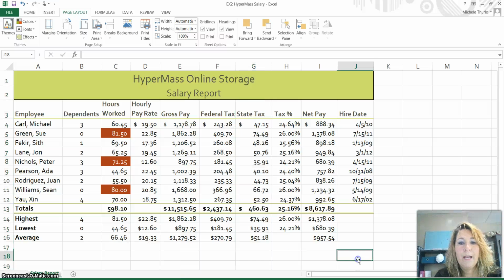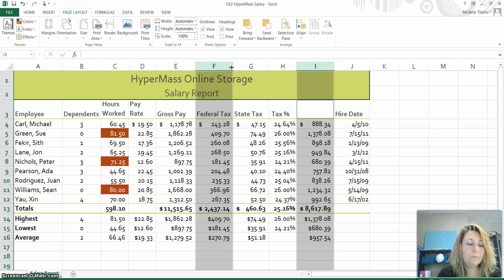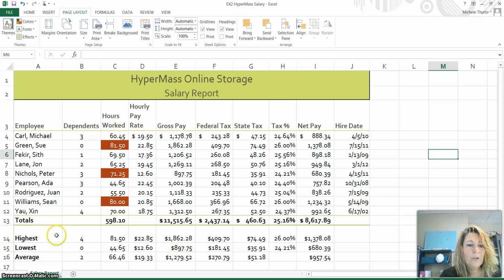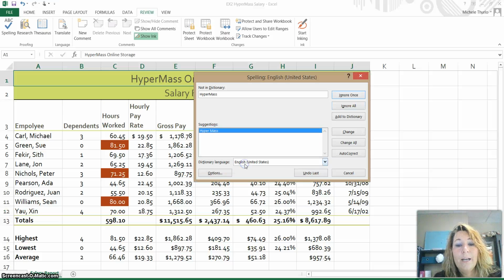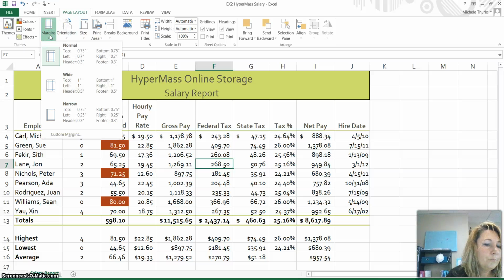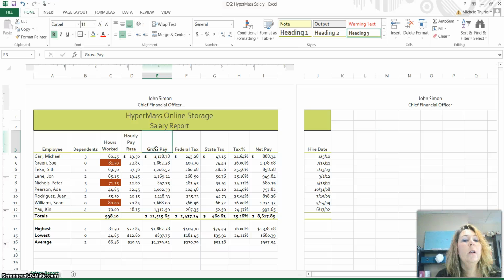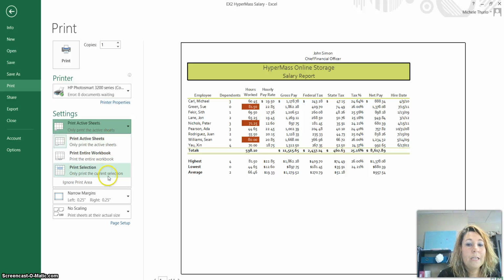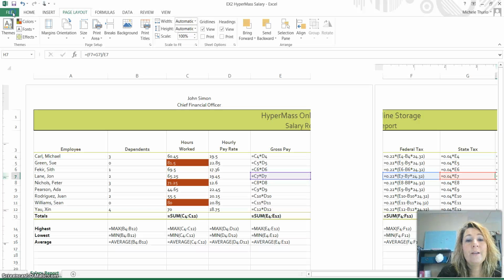Excel Project 2 Part 5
Follow along with the 5 part video series to work through the project in your text book.